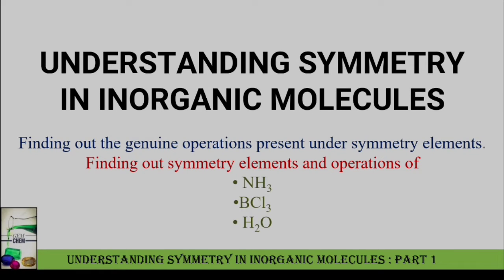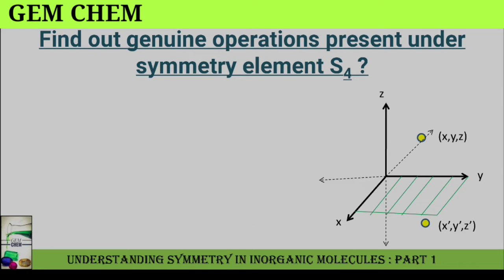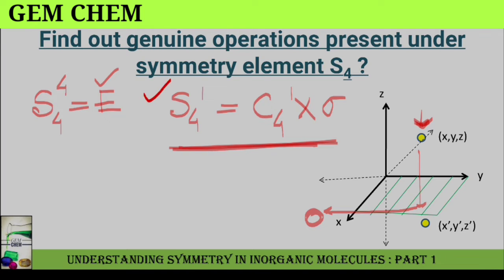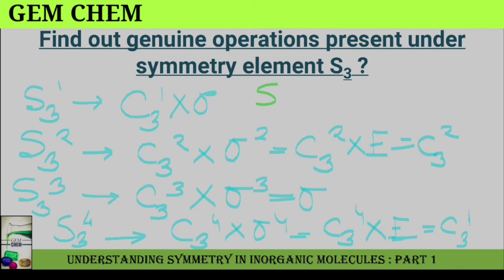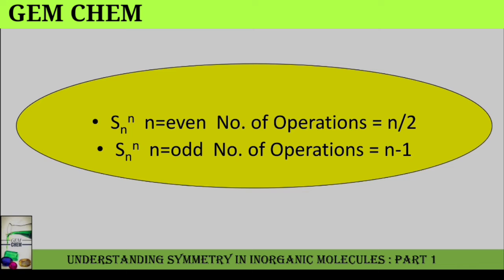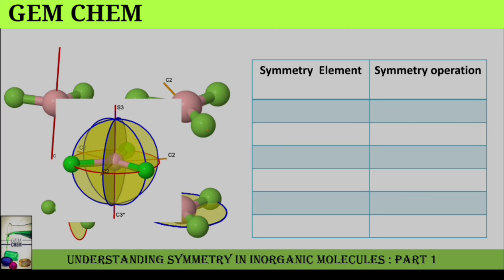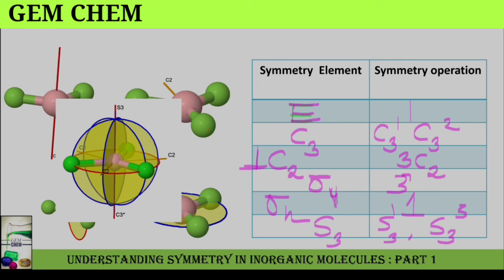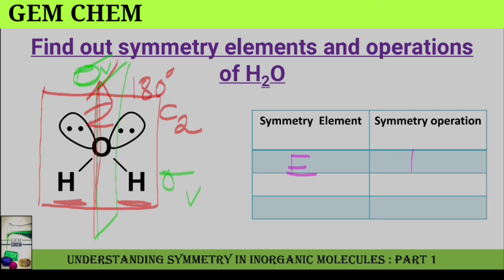Symmetry operations | S3 | S4| Symmetry elements of NH3| BCl3 | H2O| Part 1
This video series consists of the basics of symmetry elements of inorganic molecules and as we will proceed we will be able to determine the symmetry elements of atomic orbitals and molecular orbitals.

symmetry in inorganic chemistry

Introduction to Symmetry Operations and Point Groups| Unit-1 Symmetry Operation and Symmetry elements| Introduction to Symmetry Operations and Point Groups| A symmetry operation is an action of rotation or reflection or both that leaves an object in an orientation indistinguishable from the original one. A symmetry element is a line, a plane or a point in or through an object about which a symmetry operation is performed. There are 5 different types of symmetry elements, Identity given by the symbol E, Proper axis or Rotational axis of symmetry designated by Cn, Plane of symmetry or mirror plane designated by sigma, centre of symmetry or inversion centre given by i and improper axis or alternating axis of symmetry denoted by Sn. | Different symmetry Elements and symmetry operations # Group Theory Part-2 # Plane of symmetry # centre of symmetry # Axis of symmetry # Improper axis of symmetry | Symmetry elements and operations|Group theory in chemistry|axis of Symmetry chemistry|Examples |Symmetry Elements -Concept + Types + Examples